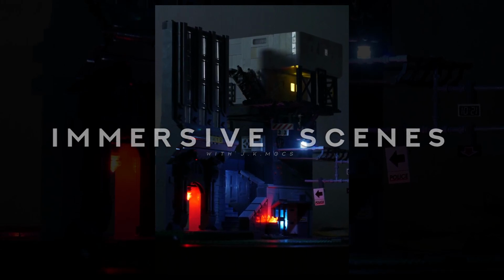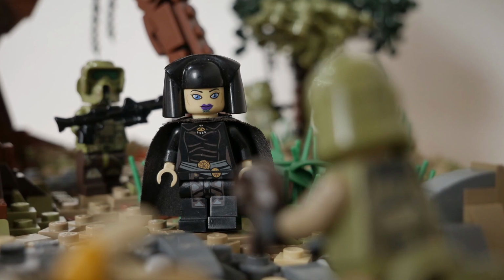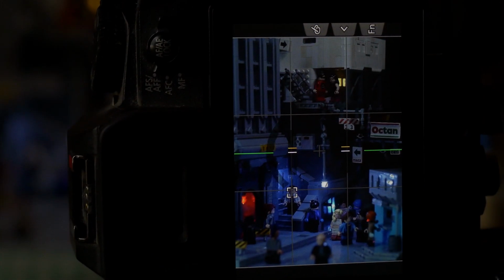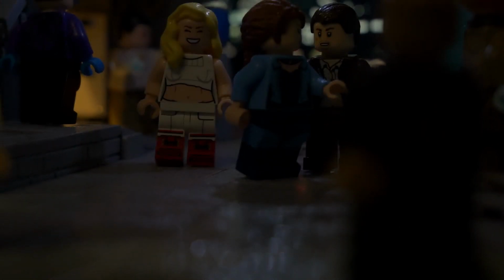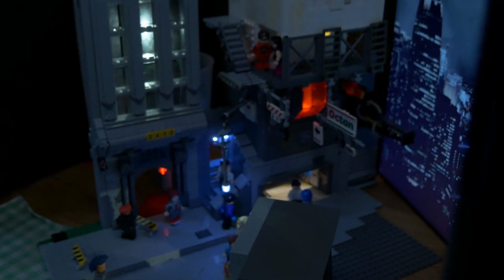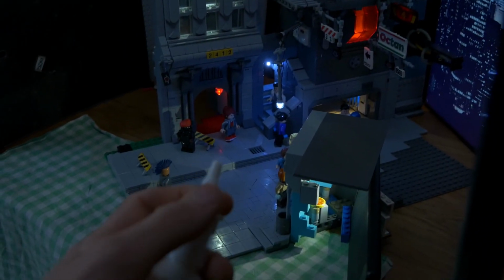Introduction to Immersive Scenes & Practical Effects in Lego Photography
Sup, here's another vid on Lego photography. This time we're having a look at immersive scenes, with sprinkles of lighting and practical effects.
I tried to keep it to the very basics, as the process differs from scene to scene. I hope this is useful!

Intro is a section from one of my own tracks.
Shot & edited by J.K.MOCs